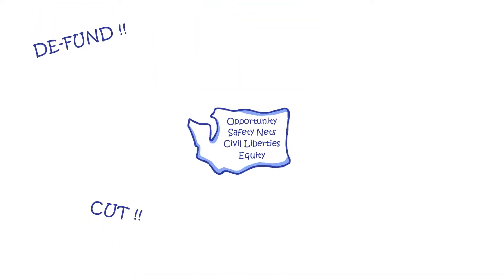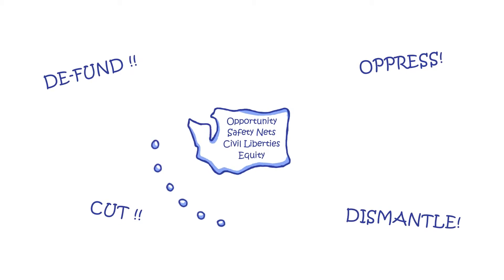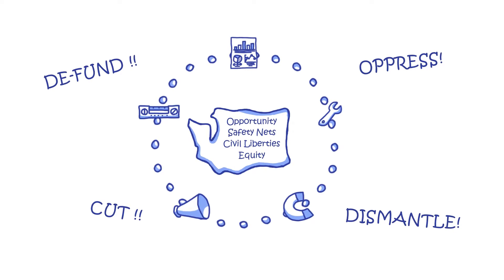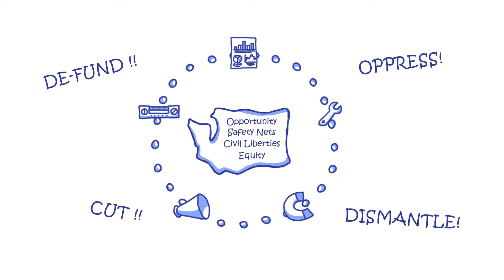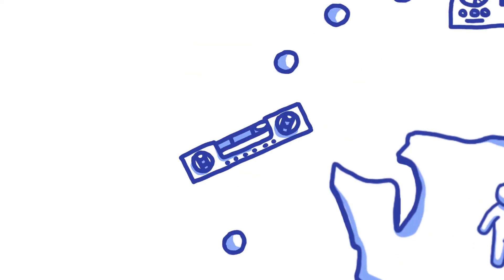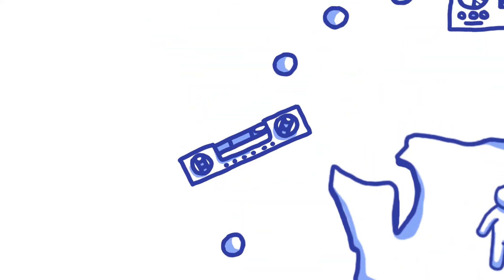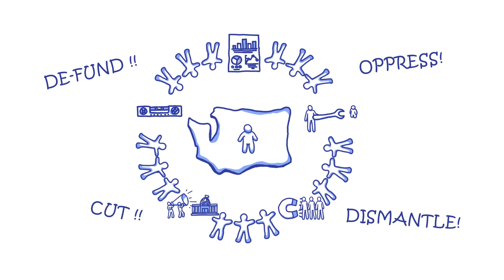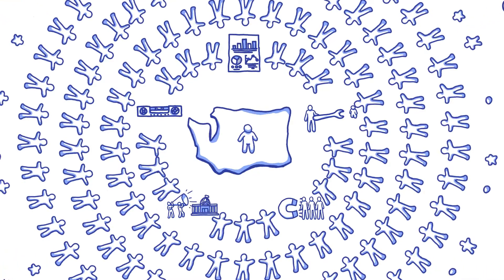Video: a Washington Worth Protecting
In good times and in bad, we've used smart, effective, equity-focused public policies to build a great state. Now, we call on three decades of experience to resist attacks, protect what we've built and expand opportunity for our kids.